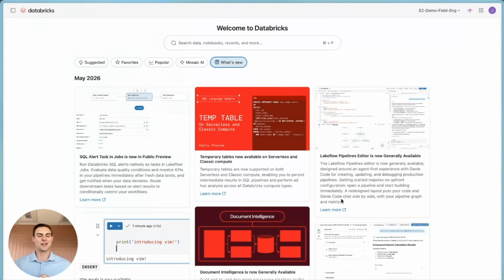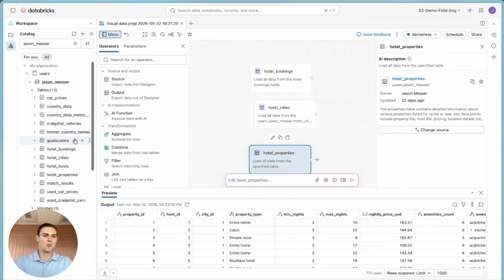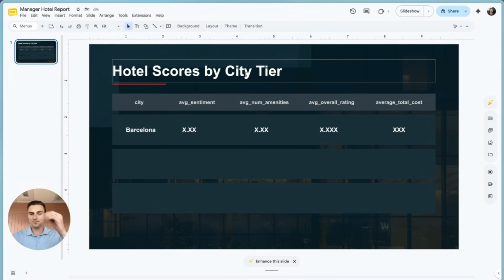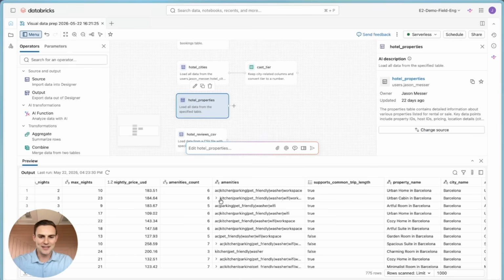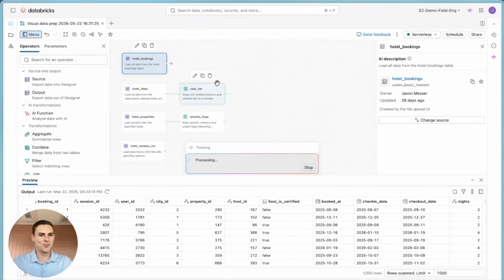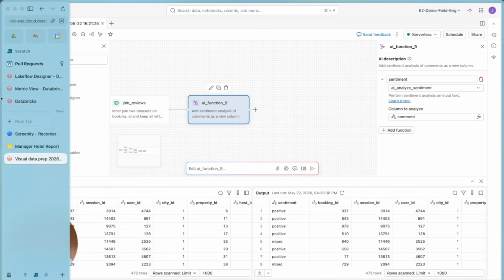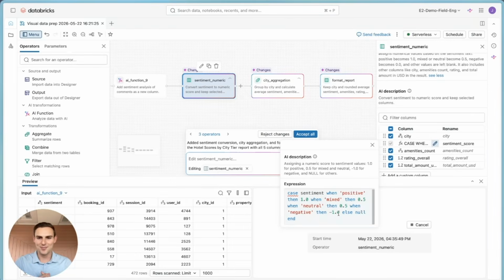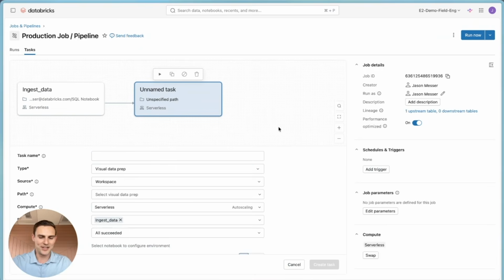The New Databricks Lakeflow Designer Is a Game Changer!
The video demonstrates how to use Lakeflow Designer to prepare, transform, and productionize data within Databricks.
Chapters:
00:00 - Welcome & Lakeflow Designer Overview
00:39 - Navigating the Workspace Editor Interface
01:23 - Methods for Adding Data
02:24 - Pro Tip: Drag & Drop from Catalog Explorer
03:00 - Importing Local CSV Files
03:51 - Data Profiling & Quality Selection Details
04:52 - Today’s Goal: The Executive Hotel Report
05:38 - Using Geniode for Simple Transformations
07:12 - Complex Data Cleaning with Natural Language
09:09 - Joining Multiple Tables with Geniode
10:45 - AI-Powered Sentiment Analysis
12:07 - Transform Data from an Image Screenshot
14:03 - Tweaking AI-Generated Code Directly
15:37 - Moving Lakeflow Workflows to Production
16:48 - Integrating with Jobs & Pipelines

Getting Started and Adding Data
Access: Users begin by navigating to the global new menu and selecting "visual data prep".
Interface: The workspace consists of an operator panel on the left, a central canvas for the data flow, and a configuration panel on the right.
Adding Data:
You can directly select source nodes or drag and drop them onto the canvas.
Data can be browsed from existing assets in Unity Catalog, imported from local files via volumes, or connected through external sources like Google Drive and SharePoint.
A shortcut allows users to drag tables directly from the catalog explorer panel.
Local files, such as CSVs, can be dragged directly onto the canvas and uploaded.
Data Profiling and Transformation
Profiling: Selecting data reveals a details panel that provides automatic stats, such as min/median values and distribution graphs for specific columns or the entire table.
Transformation:
Users can perform transformations using either the no-code drag-and-drop UI or by using Genie Code, an agentic tool that understands natural language instructions.
Genie Code validates changes and displays input and output side-by-side for easy verification.
Complex tasks, such as splitting a string of amenities into individual boolean columns or joining multiple tables, can be executed via natural language prompts.
AI functions are available for tasks like sentiment classification.
Example-Based Transformation: Users can provide an image (such as a screenshot of a desired report format) to geniecode, which will infer the necessary transformations, such as data type conversion, aggregation, and specific rounding requirements.
Bidirectional Sync: When using Genie Code, users can make targeted, natural language adjustments to the generated code or description, which updates the results immediately.
Productionizing Data
Code Generation: Every transformation performed in Lakeflow Designer generates production-ready PySpark code.
Integration:
Work can be scheduled to run at specific intervals.
Projects can be pushed to a Git folder to support CI/CD workflows.
The generated files can be added as tasks to existing production pipelines via the jobs and pipelines page.